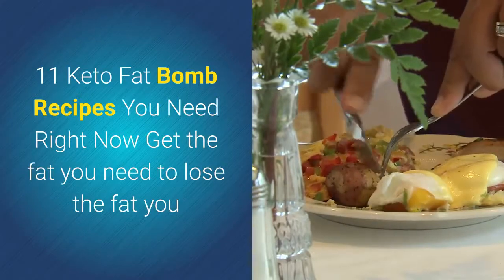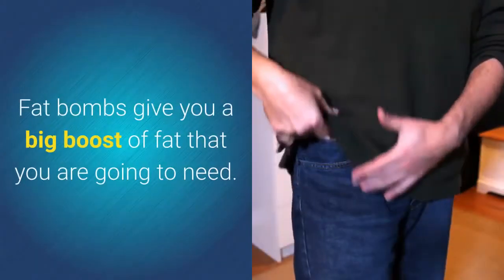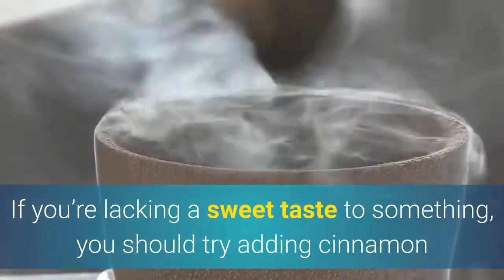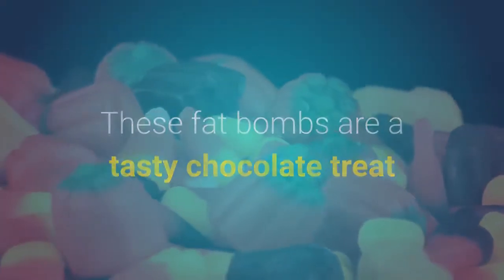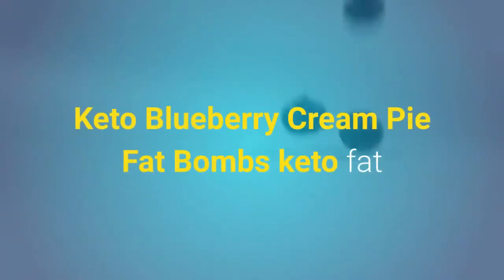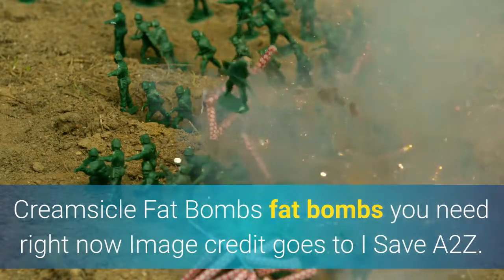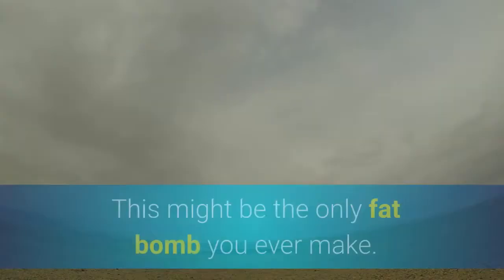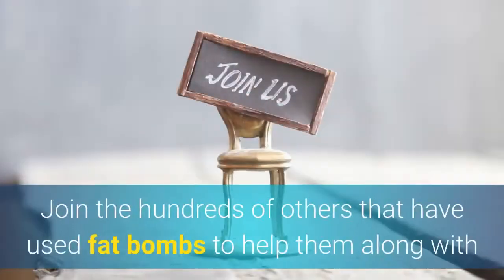11 Keto Fat Bomb Recipes You Need Right Now Get the fat you need to lose the fat you -|#140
11 Keto Fat Bomb Recipes You Need Right Now Get the fat you need to lose the fat you -|#140
The ketogenic diet is a wonderful thing. It allows you to drop weight without having to workout. We know that a lot of you are on busy schedules and may not have the time you want to hit the gym all the time.
What does keto diet eat?